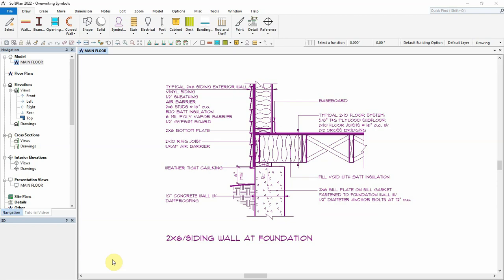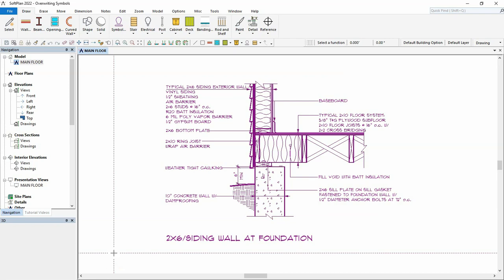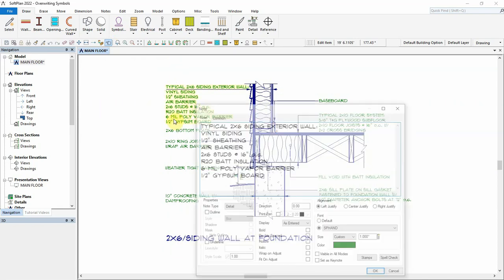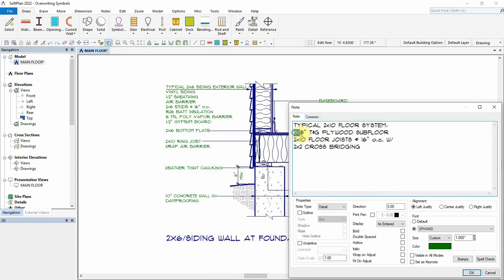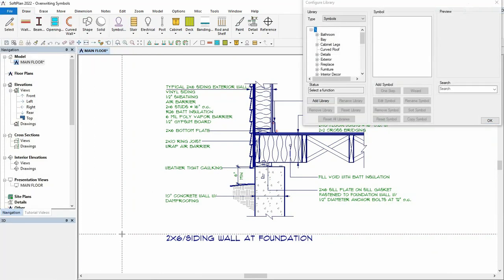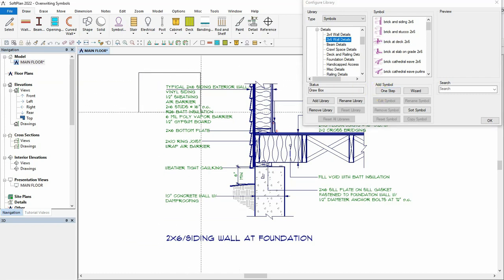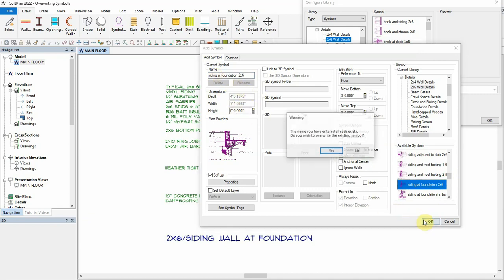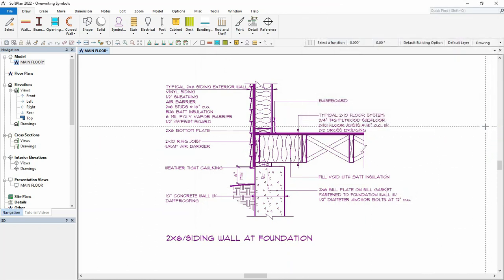Overwriting Existing Symbols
Existing SoftPlan symbols can be quickly updated by overwriting and replacing an existing symbol.